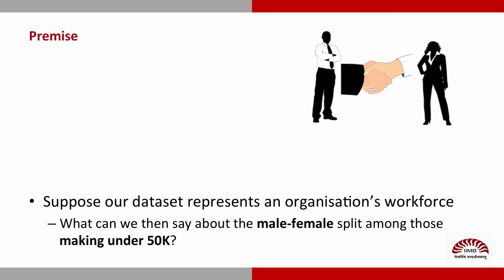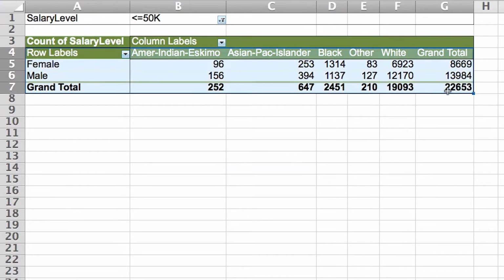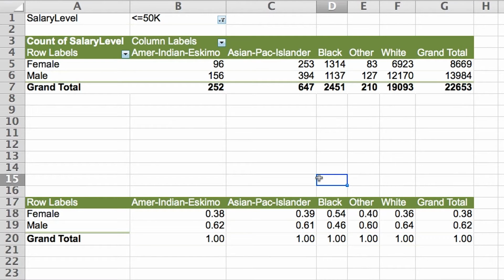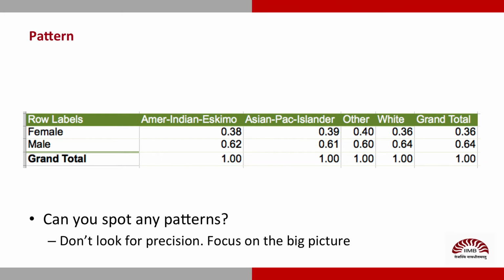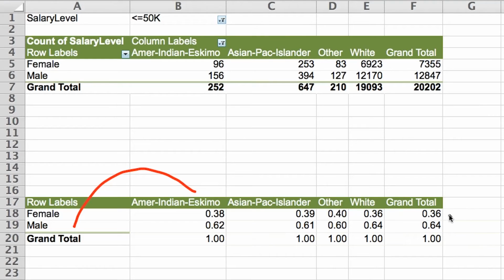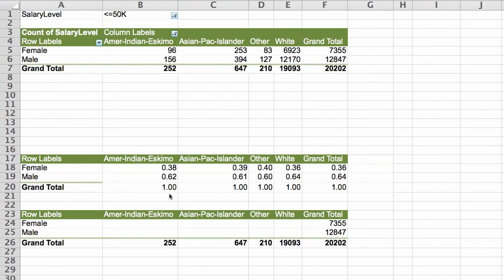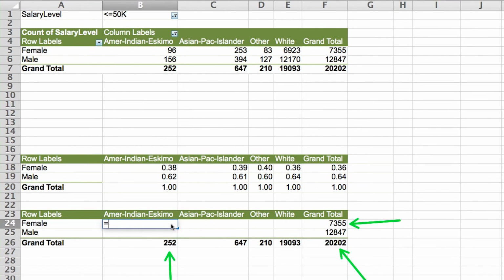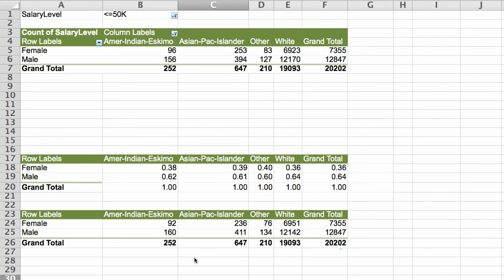IIMQM102T216-V009600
SV_SFB_W06_C03A.mp4